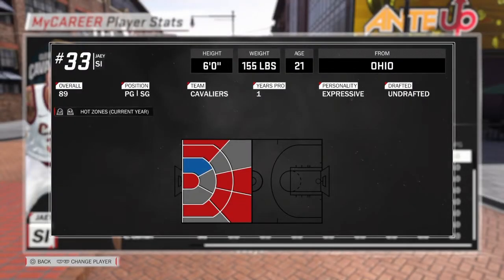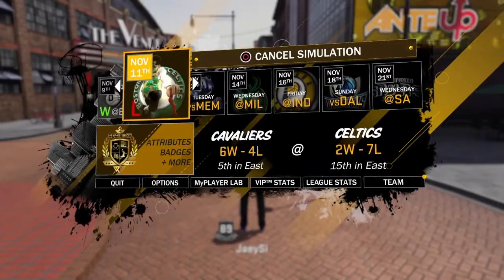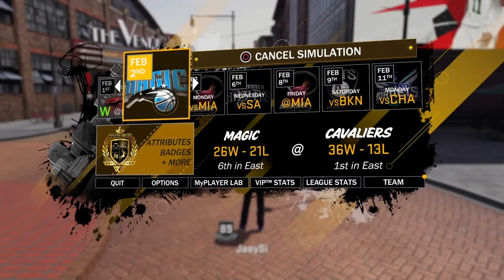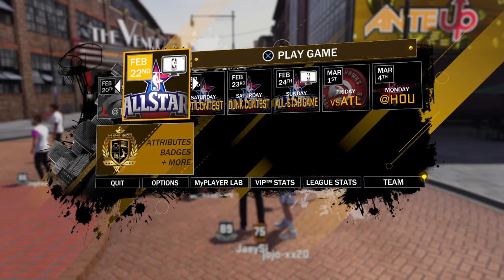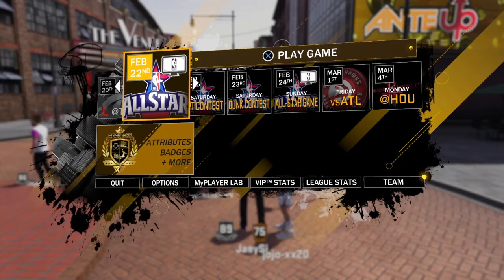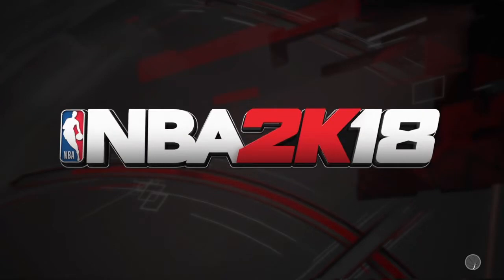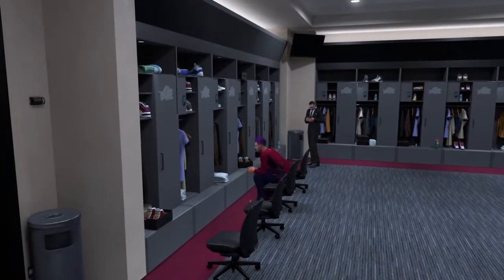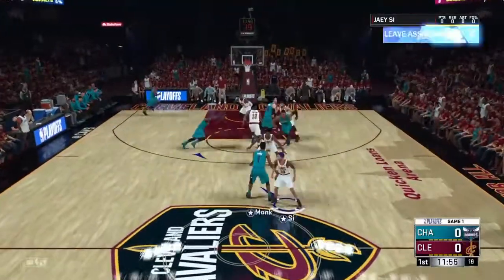NBA 2k18 HotSpot Glitch! (Easy Tutorial)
Get your hotspots before its patched!